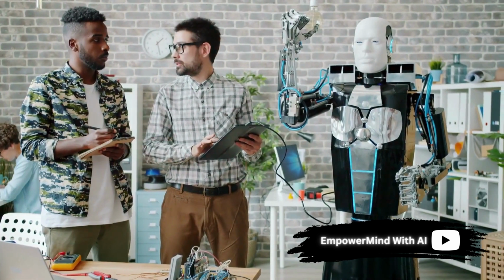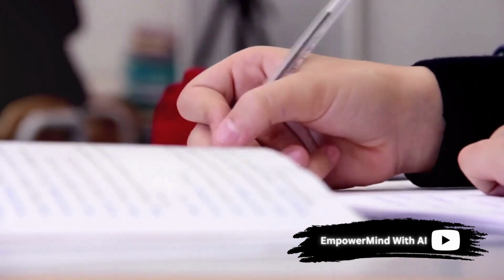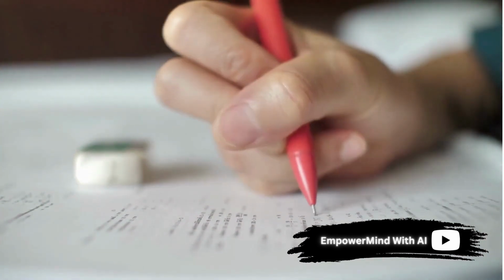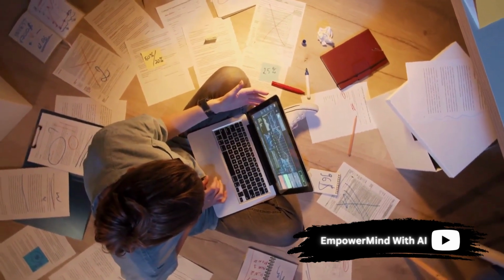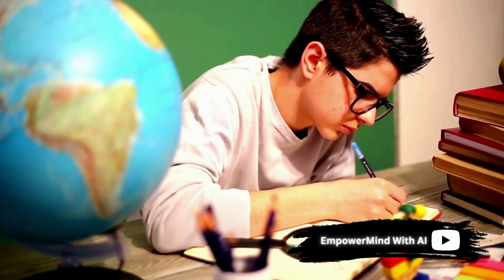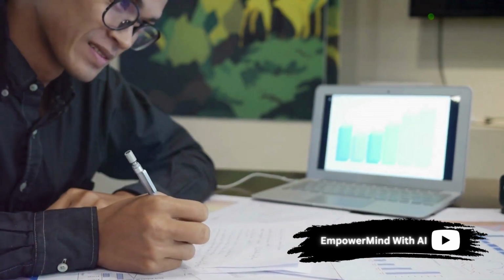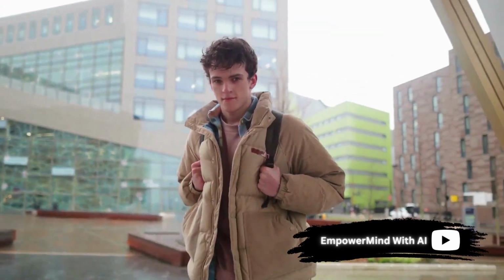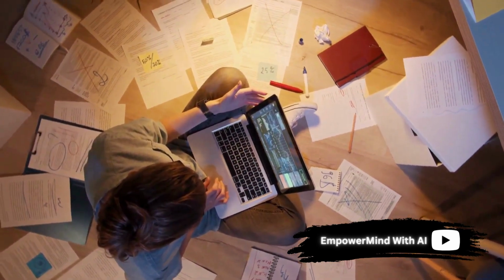Boost Your Learning with Effective Study 2024 || Motivation 2024 || AI~(Aquarium of Inspiration)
Welcome to AI~(Aquarium of Inspiration)
Video Description:
Discover the secrets to boosting your learning potential with "Effective Study Techniques." In this video, we delve into a variety of proven study methods that can significantly enhance your educational experience. Explore the art of effective note-taking, the benefits of spaced repetition, time management strategies, and tips for maintaining focus and motivation during your study sessions. By the end of this video, you'll have a comprehensive toolbox of study methods to help you learn more efficiently and excel in your educational pursuits.

1. The Inspiring Story of Bruce Lee: How He Became a Martial Arts Legend|| Boost Your Motivation: